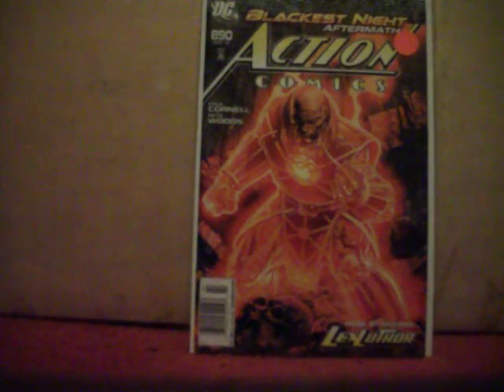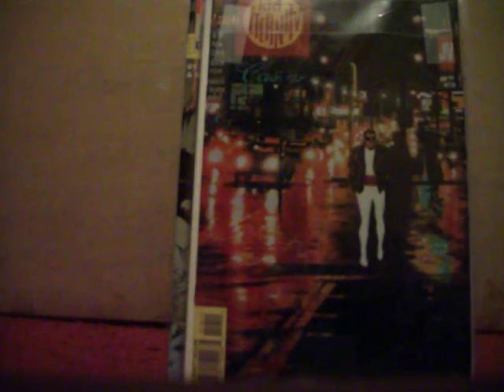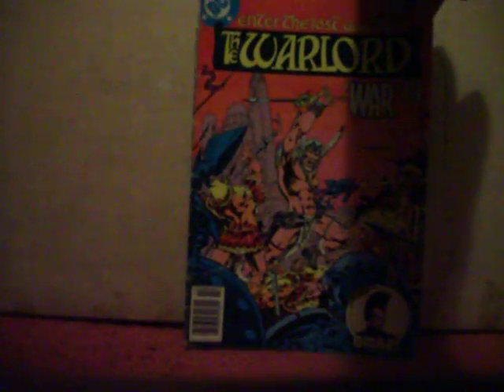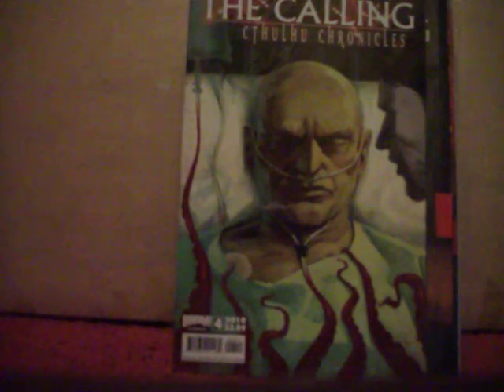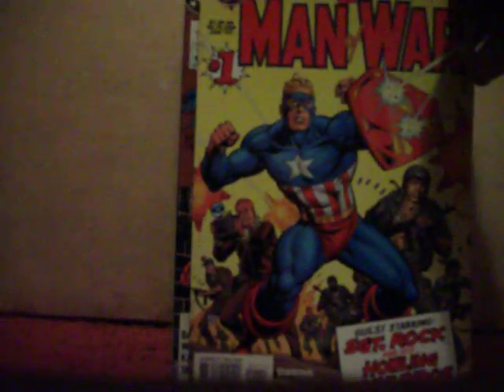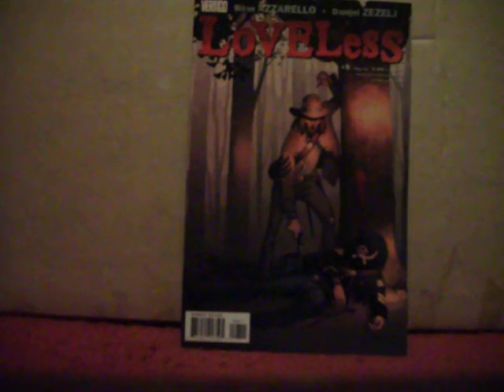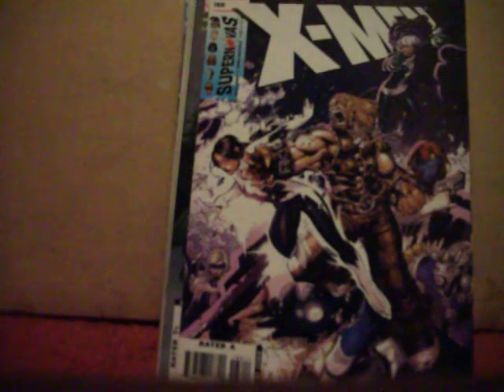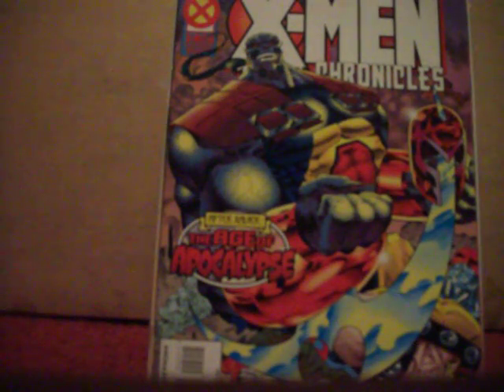Comic Haul 2016- Part 1